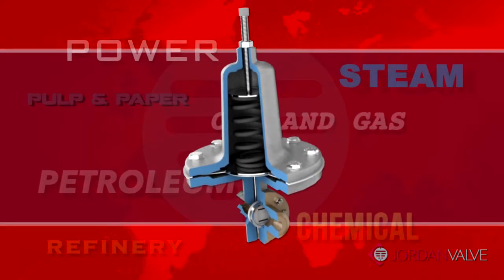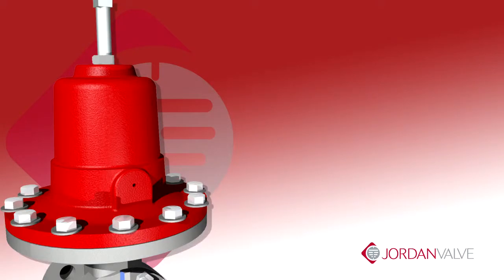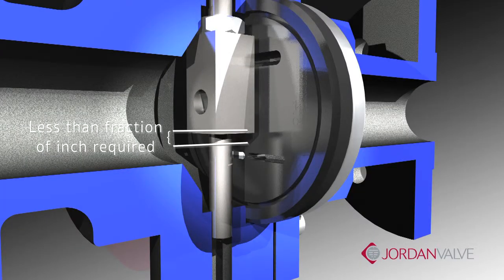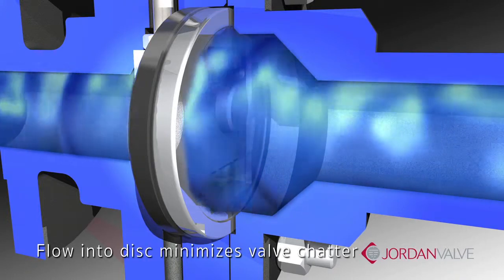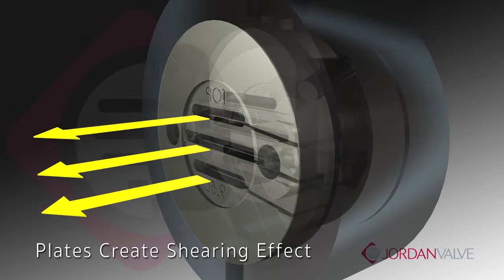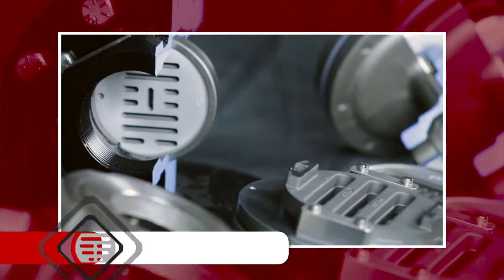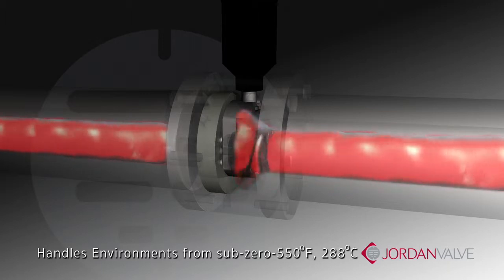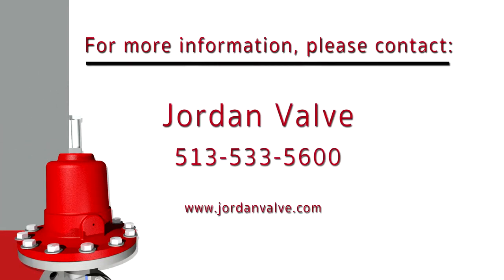Jordan Sliding Gate Valve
Animated demo of Jordan Valves Sliding Gate Seat Design.